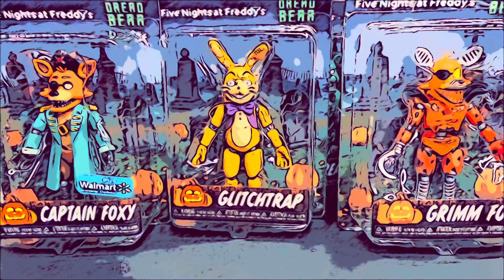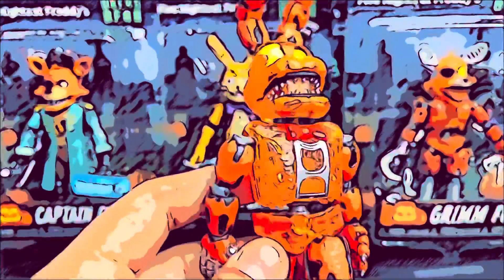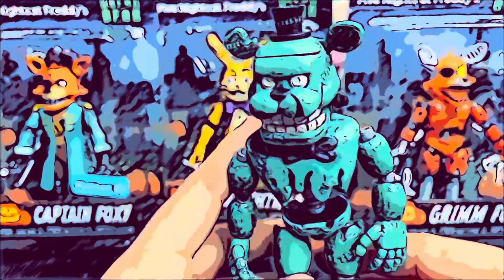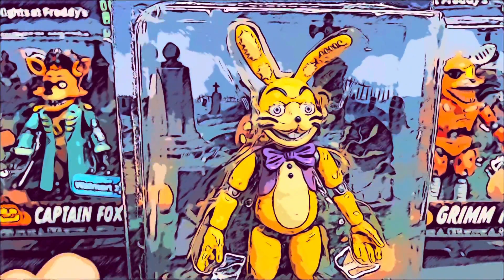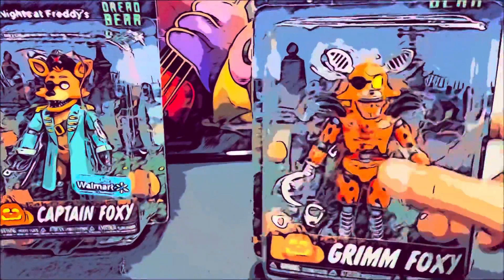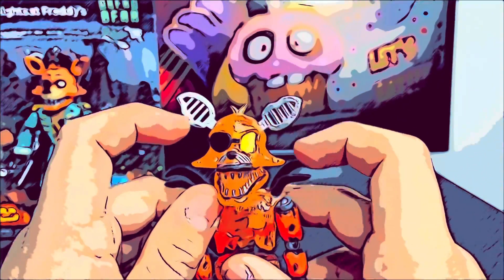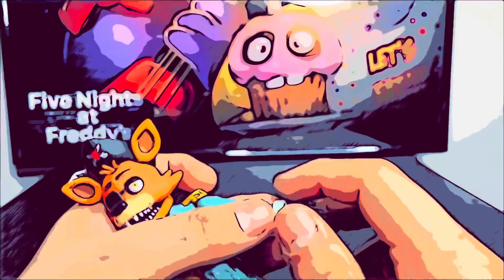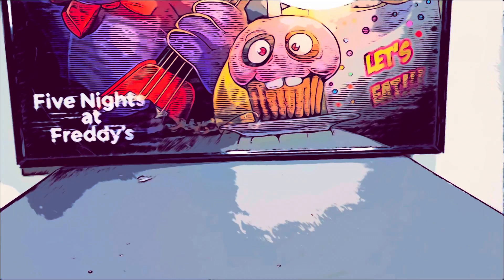My cartoon inspired FNAF Video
MY CURSE Of DREADBEAR ACTION FIGURES REVIEW !!!
I HOPE YOU GUYS ENJOYED THIS VERSION OF NY VIDEO!